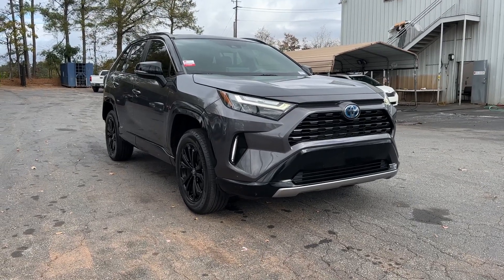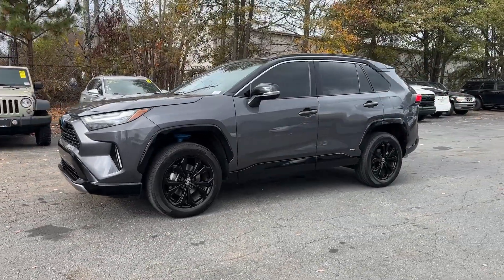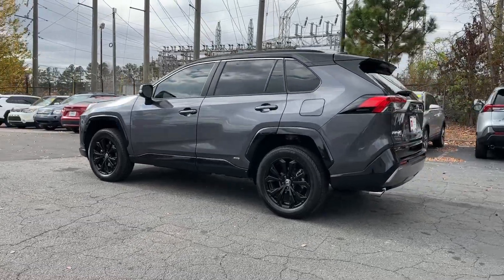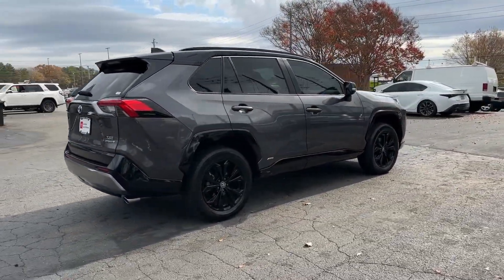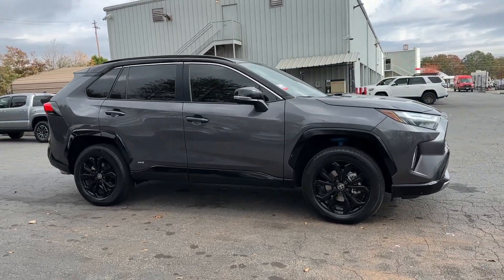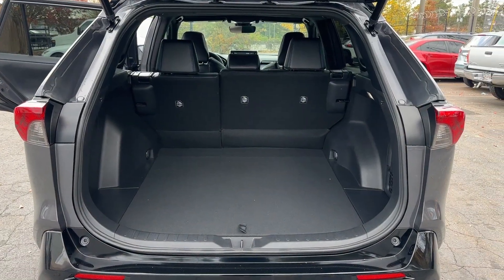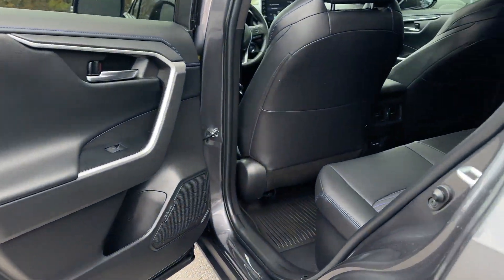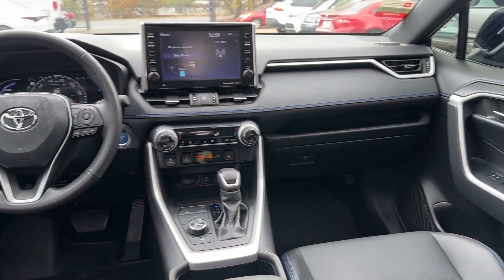2022 Toyota RAV4_Hybrid XSE GA Marietta, Smyrna, Kennesaw, Roswell, Sandy Springs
Pre-Owned 2022 Toyota RAV4_Hybrid XSE available at Marietta Toyota located in 750 Cobb Pkwy SE, Marietta, GA, 30060. Servicing the Marietta, Smyrna, Kennesaw, Roswell, Sandy Springs area.
Please mention the stock NW037328 when you contact the dealership for this vehicle.

Introducing the   2022  Toyota RAV4_Hybrid.  Take a closer look at this sporty and super-efficient Rav 4 Hybrid. This small SUV packs an amazing list of features like all-wheel-drive, the latest in driver assistance and safety tech, specialized hybrid gauges to help you monitor energy, and a refined and flexible interior -- all wrapped in a sleek, modern package. These are just some of the great options this vehicle comes with: Apple Carplay®/Android Auto®, Pre-Collision System, Keyless Entry, Moonroof, Power Liftgate, Back-Up Camera, Heated Mirrors, Satellite Radio, Fog Lamps, Lane Keeping Assist. You'll feel confident about the road ahead in this Rav 4 Hybrid. Our knowledgeable staff can't wait to put you behind the wheel and give you an excellent test drive experience.